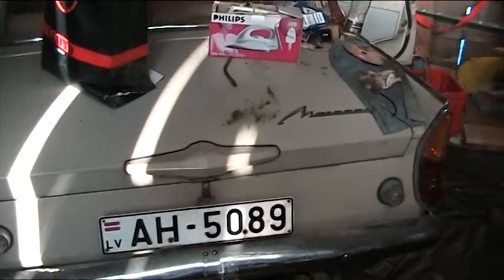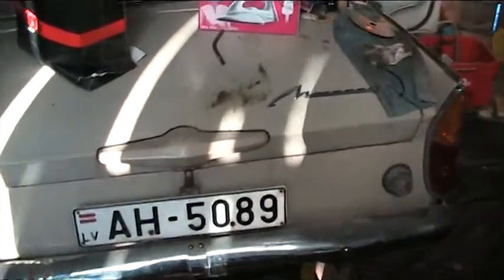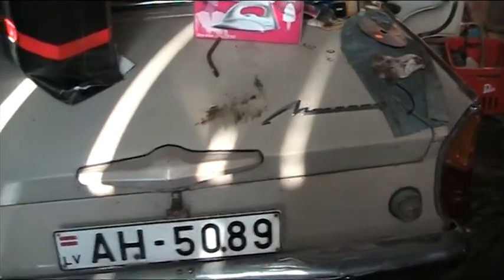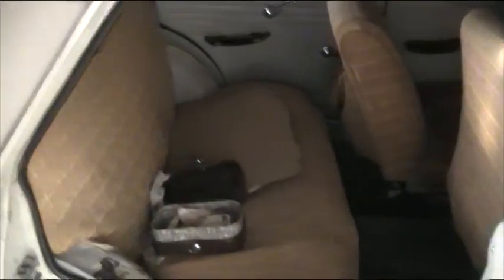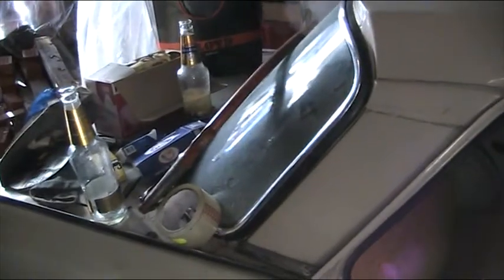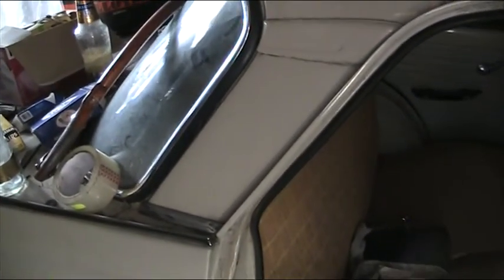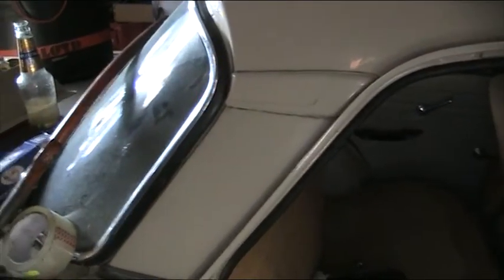1976 moskvich 4112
Filmet i Latvia